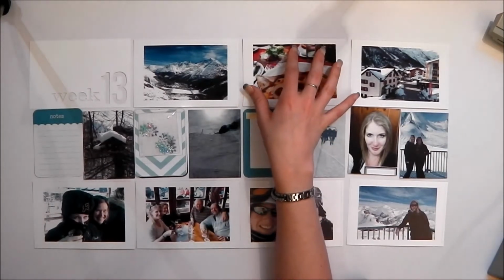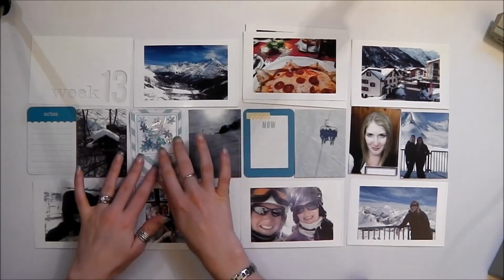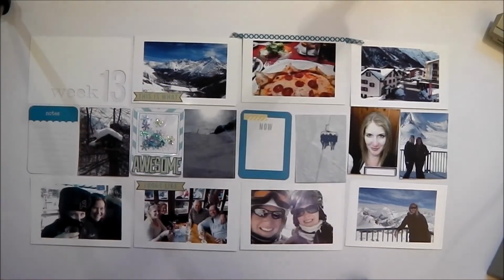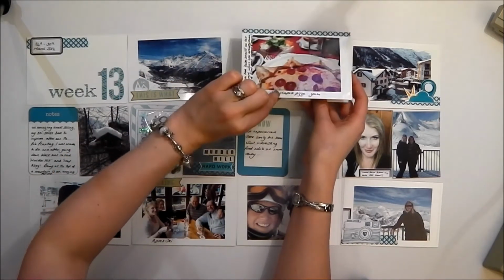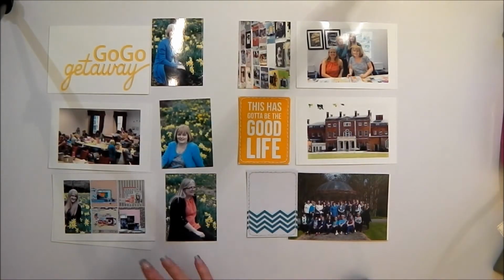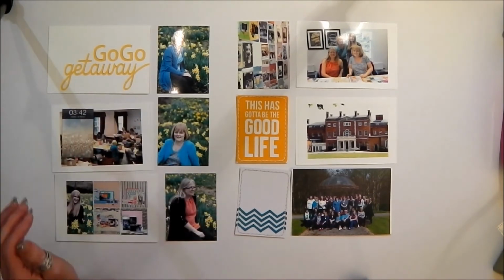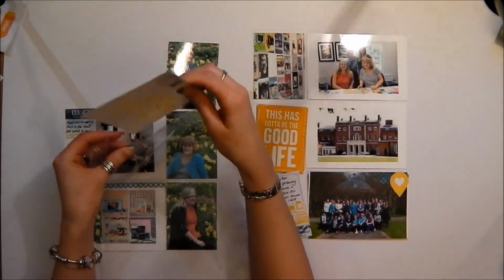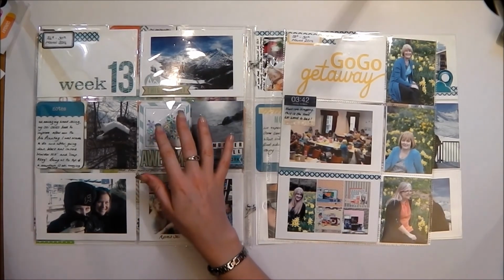TEAM Project Life Week 13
Week 13 looks at making a confetti pocket, as well as squeezing in additional photos by the use of an additional insert, photo flaps and photo collages.